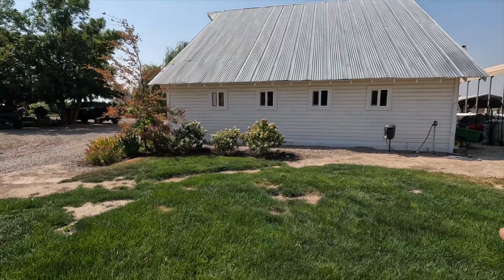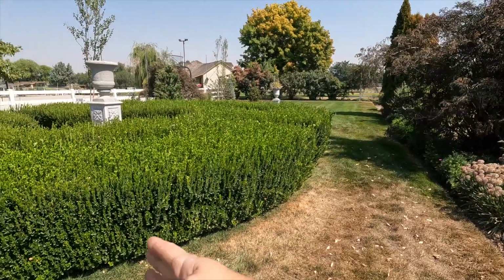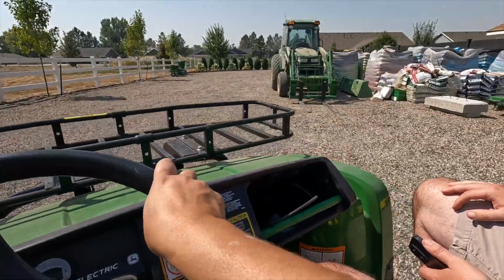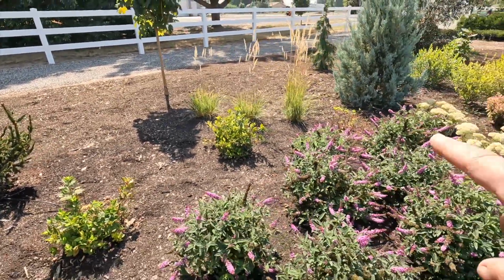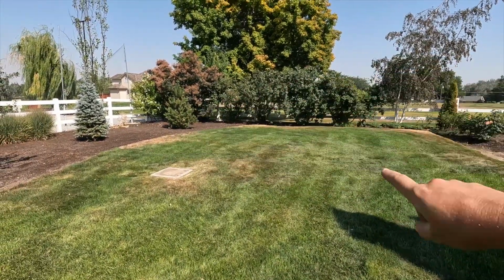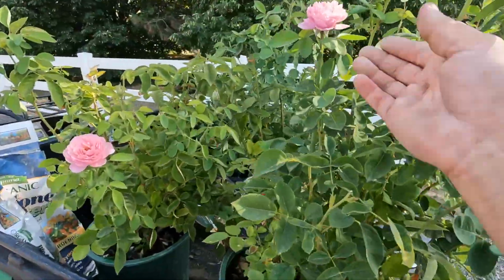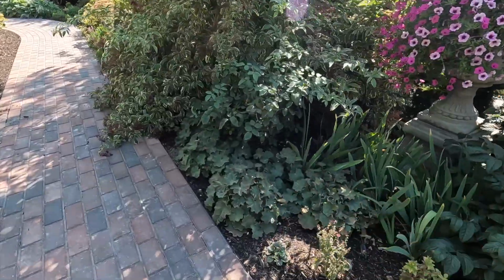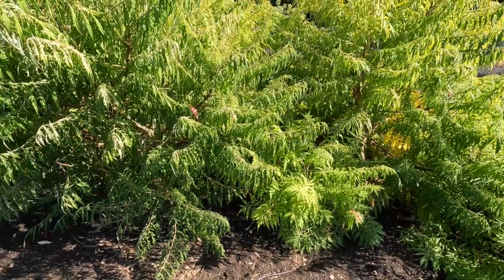Moving Two Huge Concrete Urns & Planting Roses/Asters! 💪🌹💚 // Garden Answer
🌿MAILING ADDRESS🌿
Garden Answer
580 S Oregon St